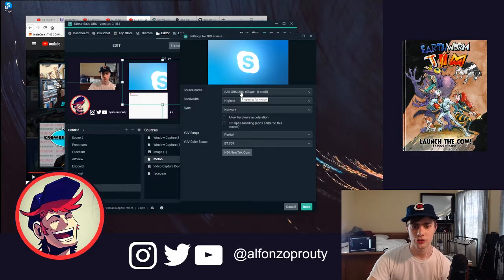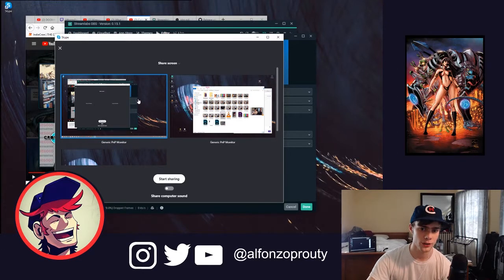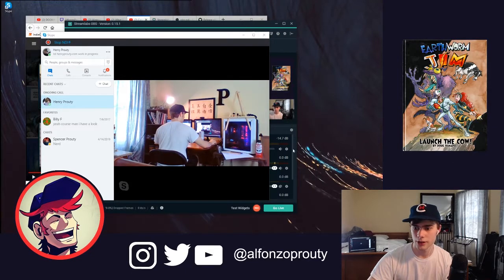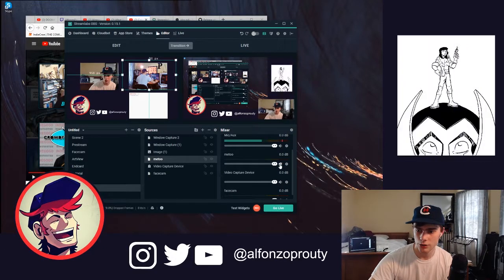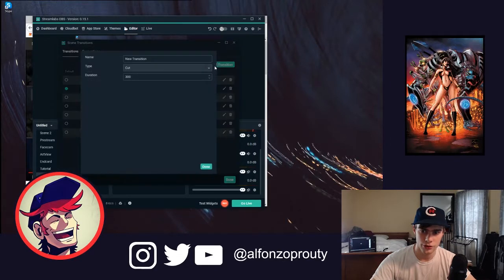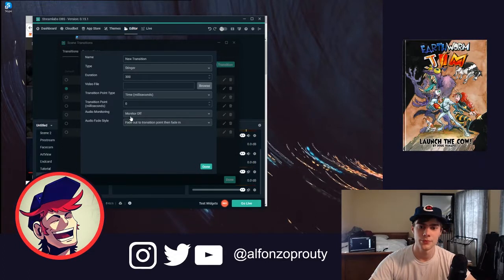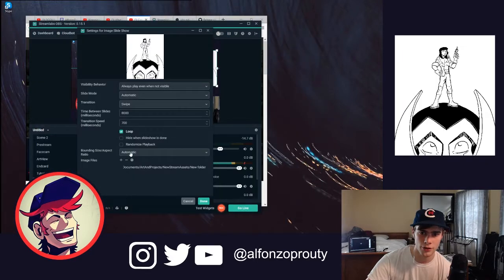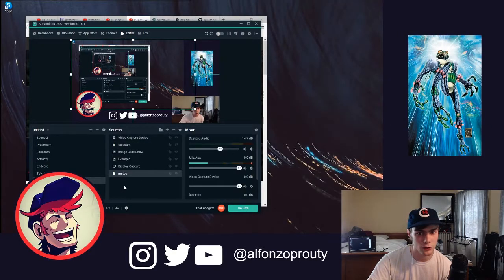Everything you need in Streamlabs OBS! Skype NDI! Slick Custom Transitions AND MORE!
Here is a tutorial I made for people like SweetCast and ComicArtistPro Secrets. I hope they find this helpful. Please ask any questions on my Twitter or in the Comments below.